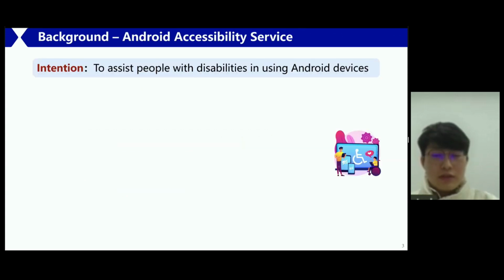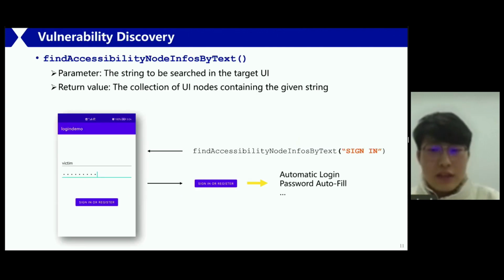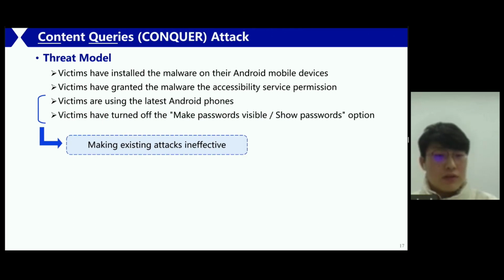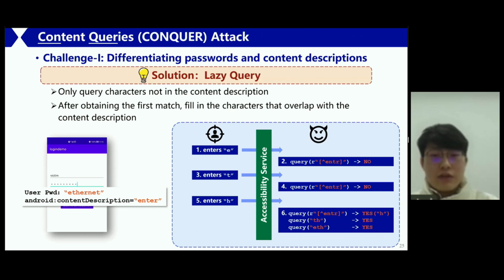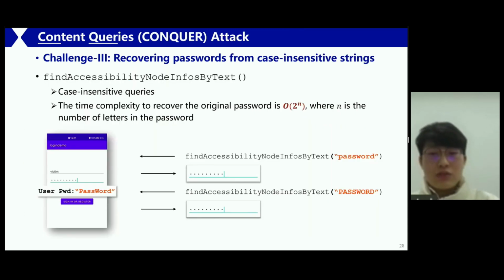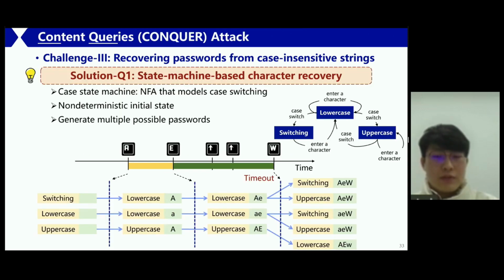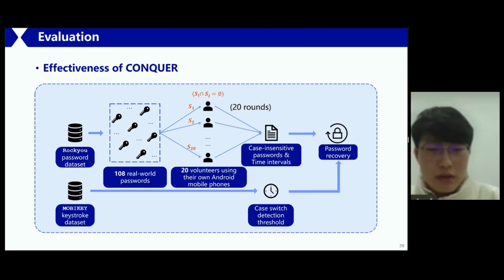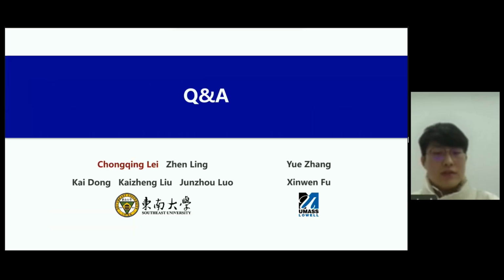NDSS 2023 - Do Not Give a Dog Bread Every Time He Wags His Tail: Stealing Passwords through Conte...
SESSION 4C-5 - Do Not Give a Dog Bread Every Time He Wags His Tail: Stealing Passwords through Content Queries (CONQUER) Attacks

Android accessibility service was designed to assist individuals with disabilities in using Android devices. However, it has been exploited by attackers to steal user passwords due to design shortcomings. Google has implemented various countermeasures to make it difficult for these types of attacks to be successful on modern Android devices. In this paper, we present a new type of side channel attack called content queries (CONQUER) that can bypass these defenses. We discovered that Android does not prevent the content of passwords from being queried by the accessibility service, allowing malware with this service enabled to enumerate the combinations of content to brute force the password. While this attack seems simple to execute, there are several challenges that must be addressed in order to successfully launch it against real-world apps. These include the use of lazy query to differentiate targeted password strings, active query to determine the right timing for the attack, and timing- and state-based side channels to infer case-sensitive passwords. Our evaluation results demonstrate that the CONQUER attack is effective at stealing passwords, with an average one-time success rate of 64.91%. This attack also poses a threat to all Android versions from 4.1 to 12, and can be used against tens of thousands of apps. In addition, we analyzed the root cause of the CONQUER attack and discussed several countermeasures to mitigate the potential security risks it poses.

AUTHORS
Chongqing Lei (Southeast University), Zhen Ling (Southeast University), Yue Zhang (Jinan University), Kai Dong (Southeast University), Kaizheng Liu (Southeast University), Junzhou Luo (Southeast University), Xinwen Fu (University of Massachusetts Lowell)